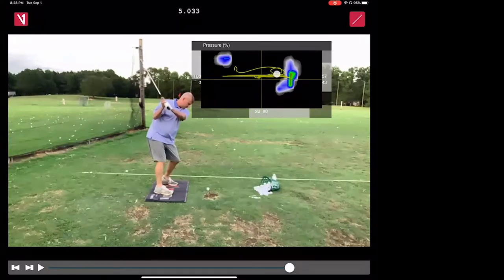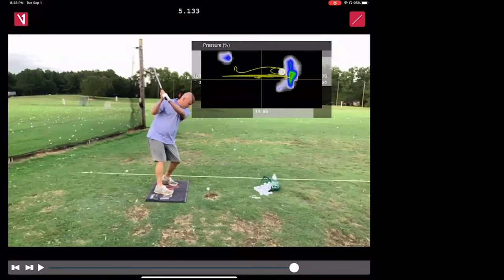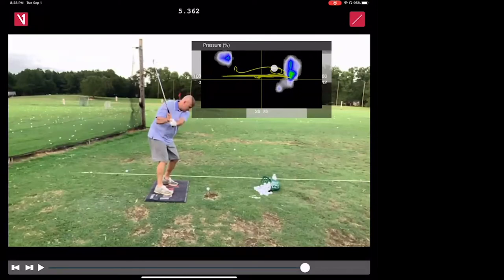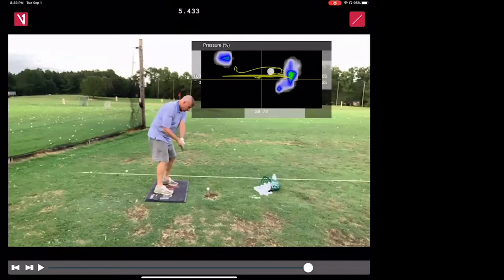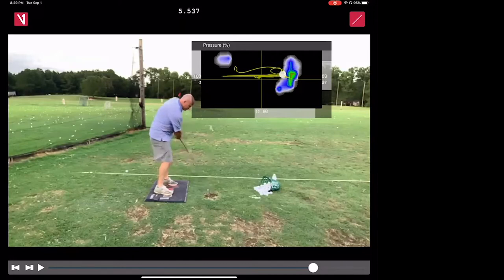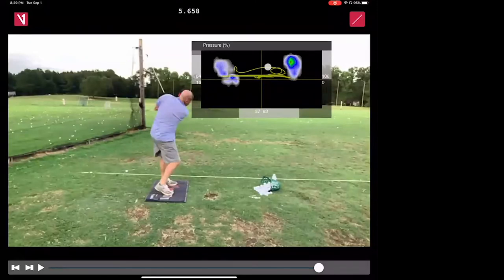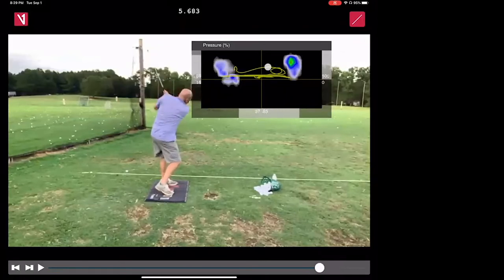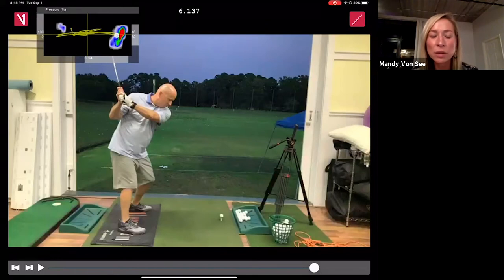Ground Force Lesson with Mike Sullivan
Hear from golf instructor, Mike Sullivan, on how uses the V1 Pressure Mat powered by Boditrak to enhance his golf lessons, both in person and online.